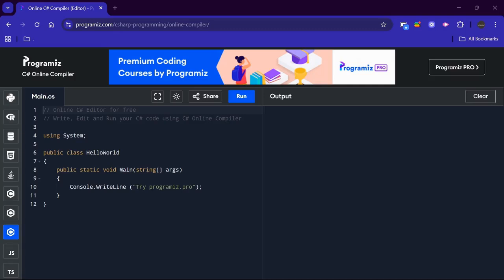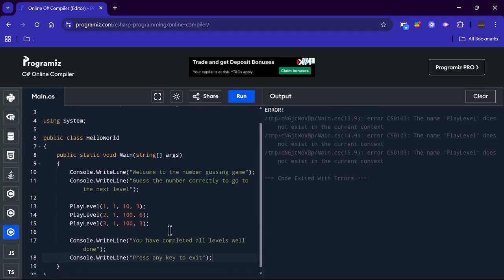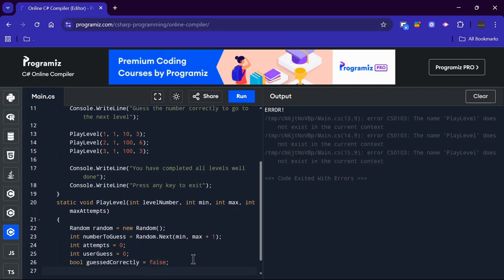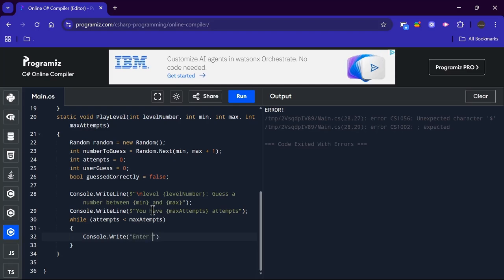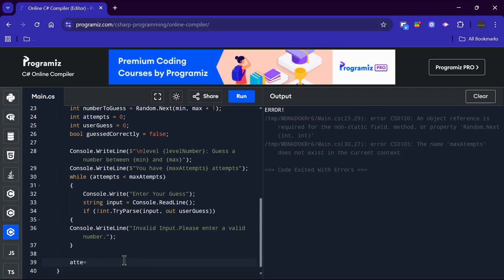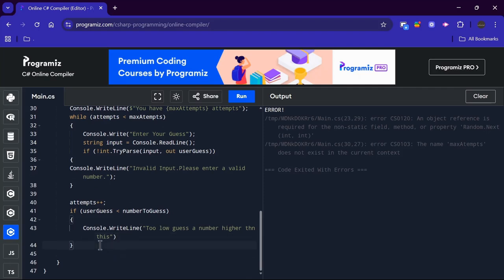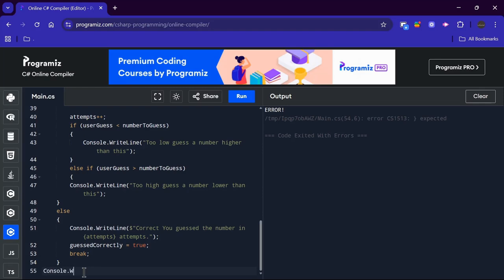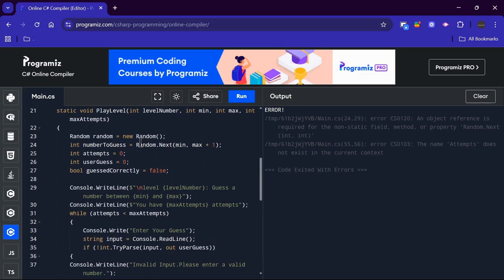Build a Number Guessing Game in C# | Fun Beginner Project (Ep. 5)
👋 Welcome back to C# Simplified – From Learning to Teaching!

In Episode 5, we’ll turn everything you’ve learned into an exciting, interactive project — a Number Guessing Game in C#! 🕹️

You’ll learn how to make your program choose a random number, ask the user to guess it, and give hints like “too high” or “too low.”
This project is a great way to understand loops, conditions, random numbers, and user input — the real logic behind game programming.

✅ Using the Random class to generate numbers
✅ Applying if, else if, and else for feedback
✅ Working with loops for multiple attempts
✅ Validating user input with int.TryParse()
✅ Ending or restarting the game logically

💬 Try changing the range of numbers or limiting attempts to make it more challenging!

🔗 Useful Links

🎯 Next Video: Episode 6 → Build a Dice Rolling Simulator in C# 🎲